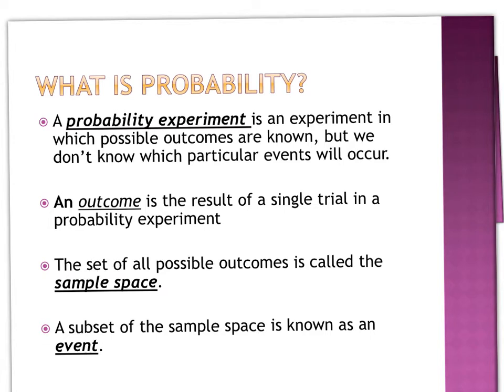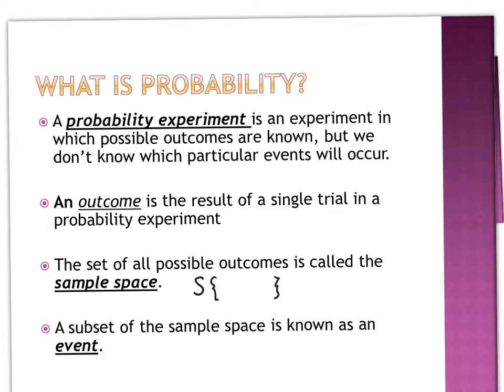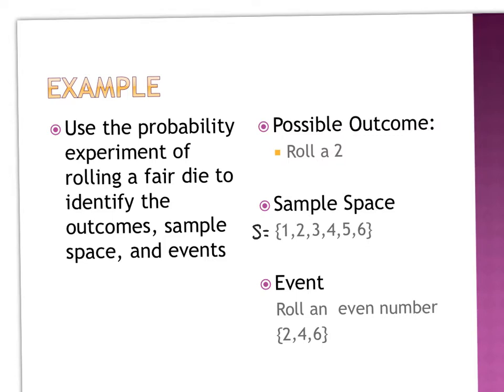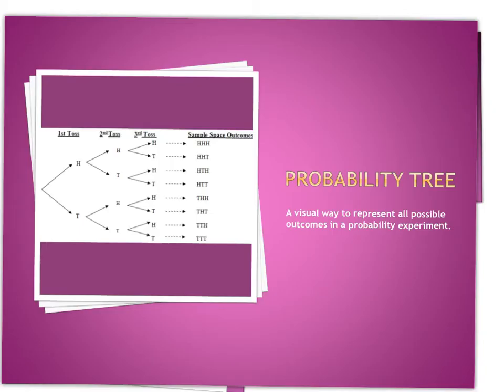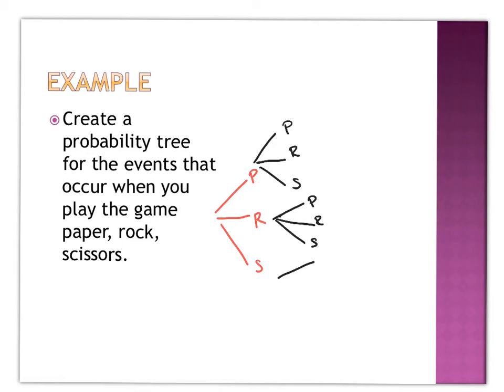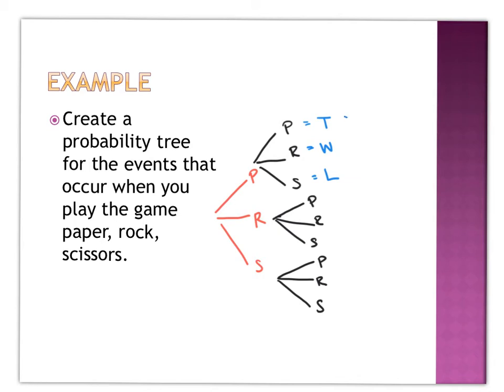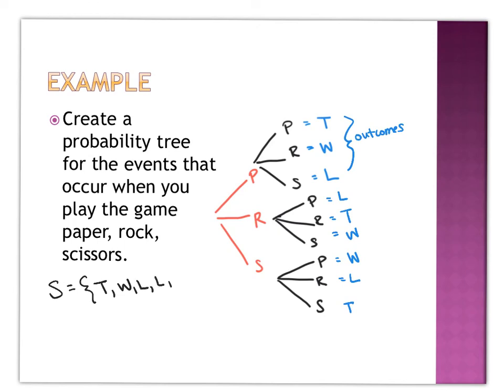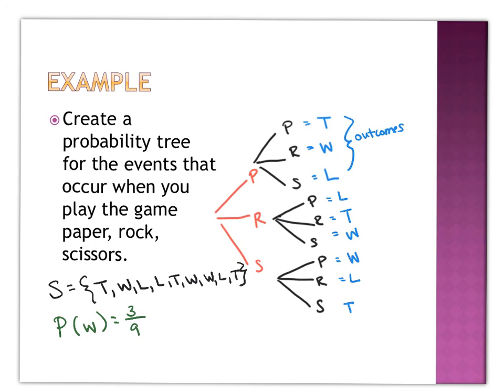Probability (Events and Outcomes)